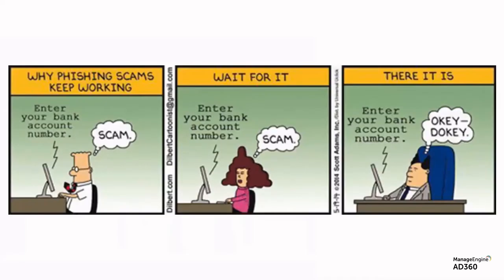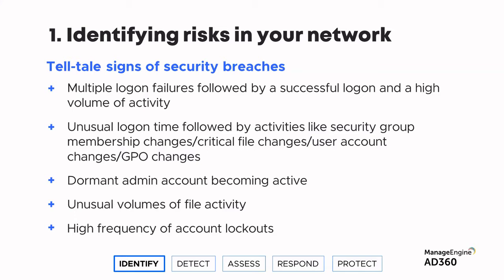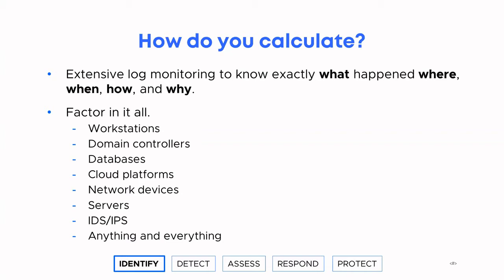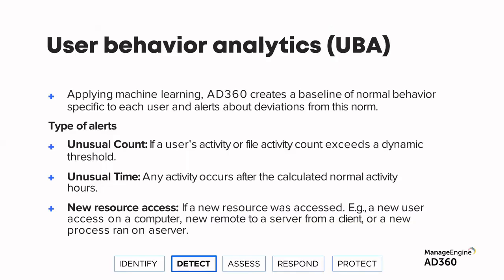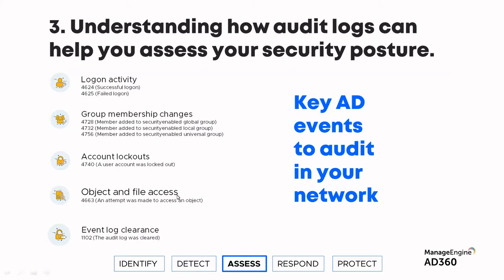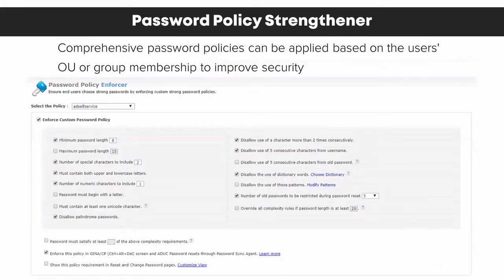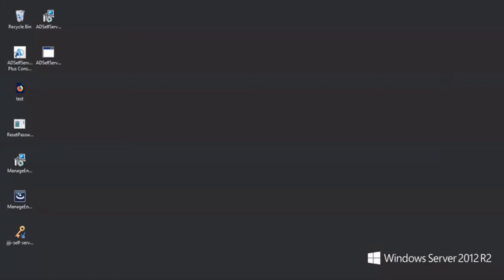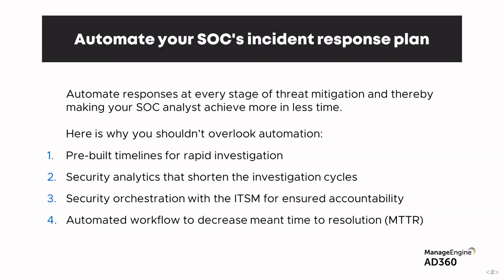Countering ransomware: A 5-step action plan towards threat detection, backup, and recovery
In this webinar, our cyber resiliency expert, Jay Reddy will discuss

1.Recent ransomware trends from real-life attacks.
2.The importance of activity monitoring and reporting.
3.How user behavior analytics (UBA) can help spot early signs and potential risks.
4.The benefits of leveraging automatedthreatresponse to prevent contamination.
5.The importance of a backup solution with flexible recovery options.

Check out our remote work tool if you are looking to resolve IAM and ITsecurity challenges